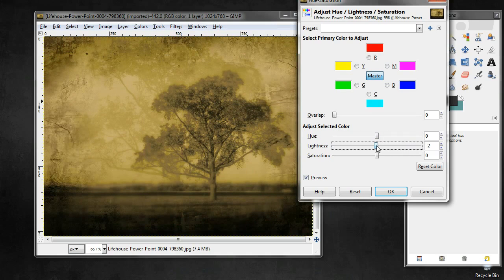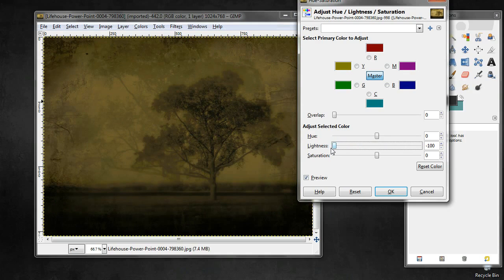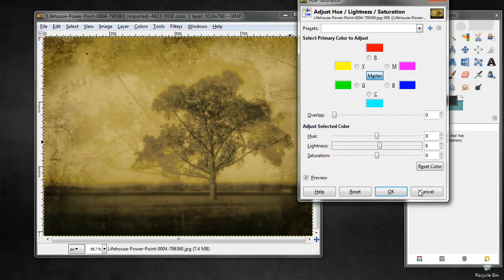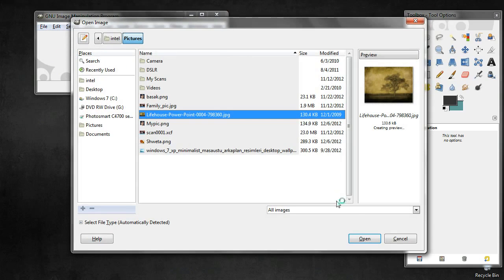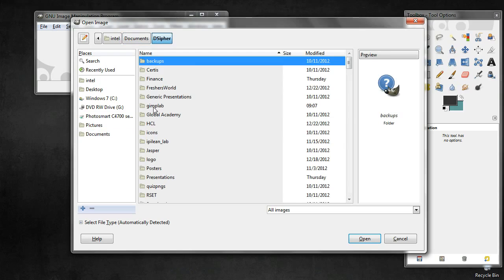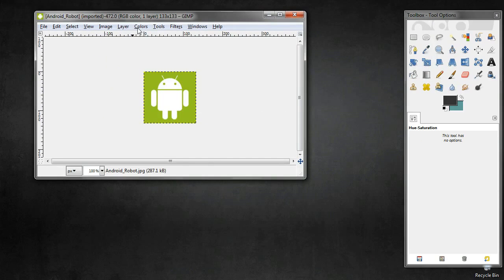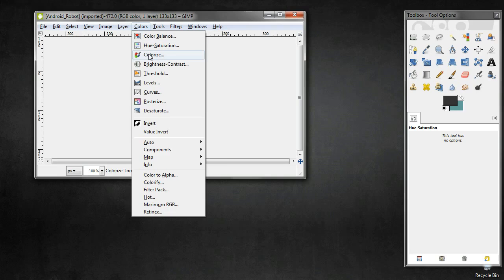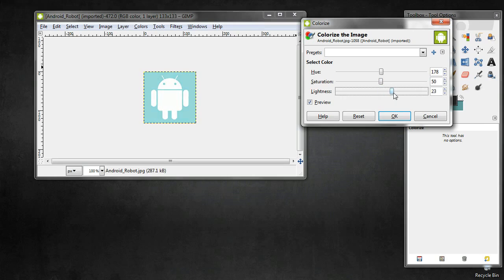GIMPHueSaturationUpdated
How to change an image color hue and saturation using GIMP